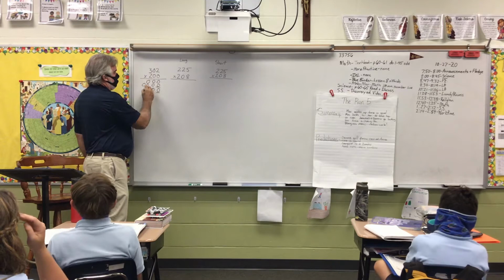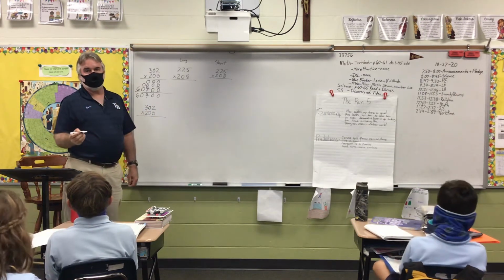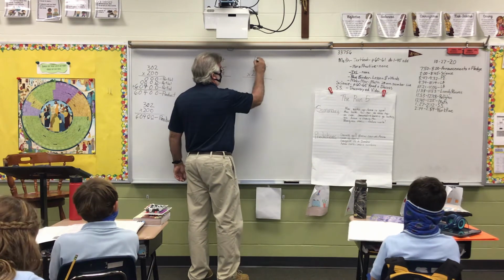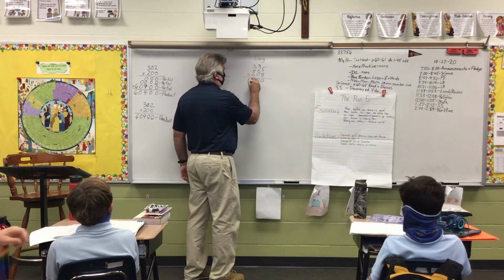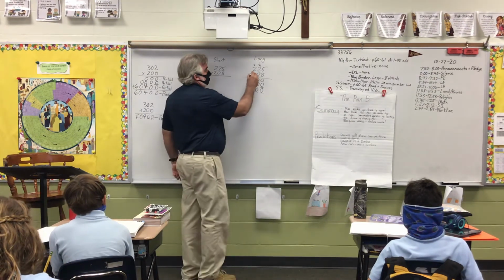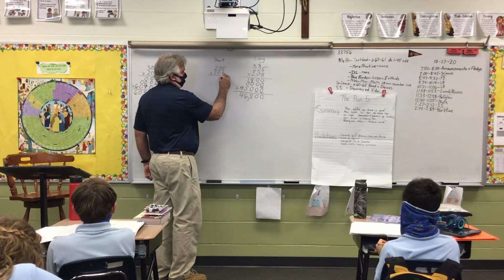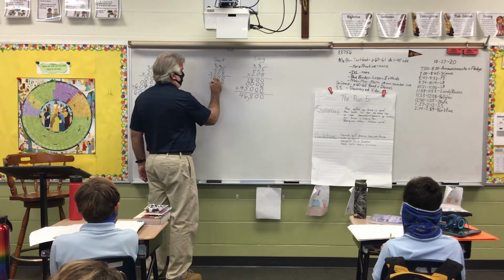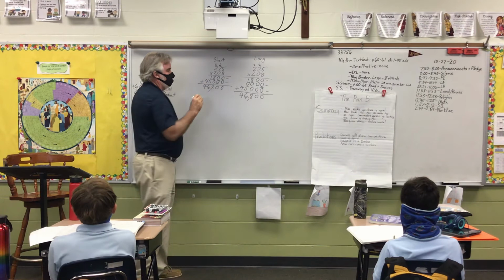Math Chapter 3 Lesson 8